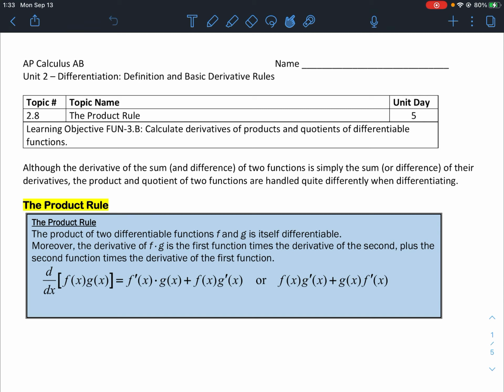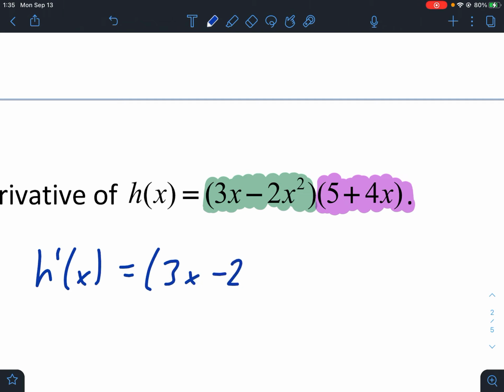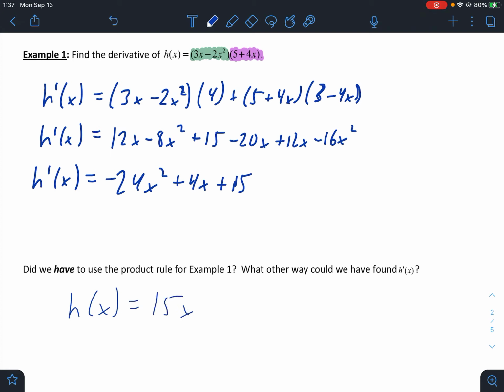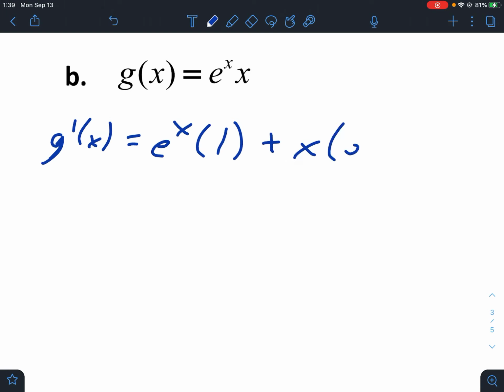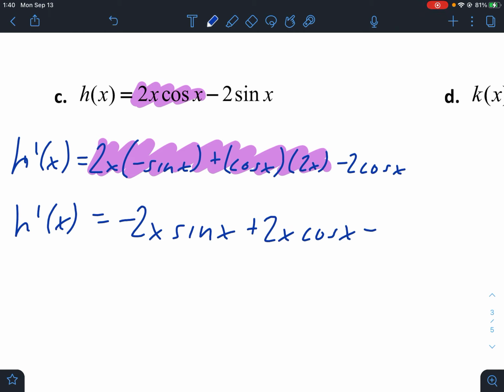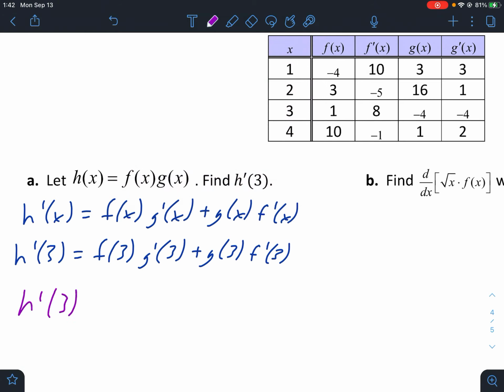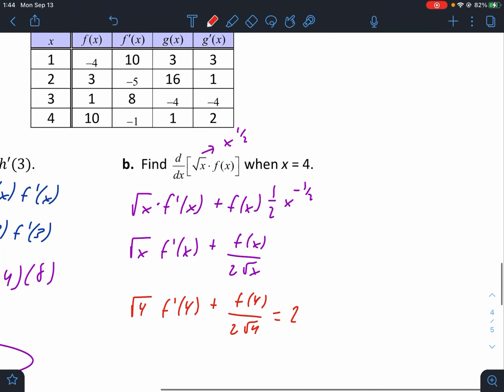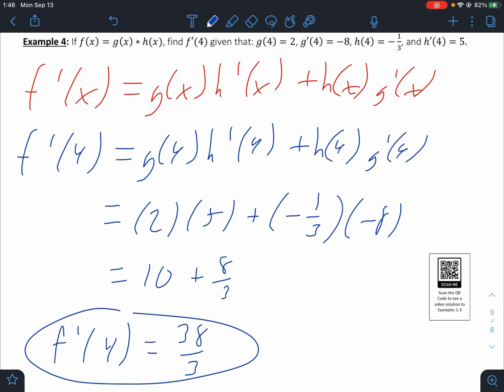Calculus AB - the product rule